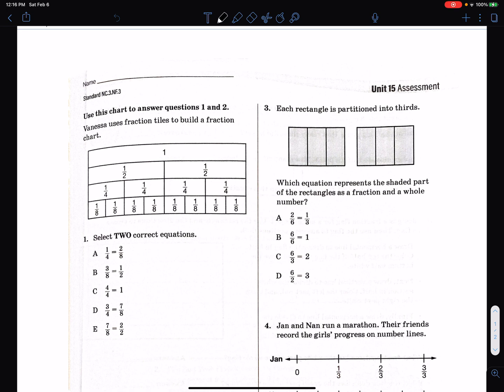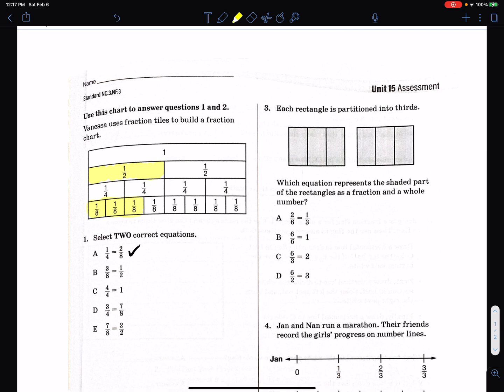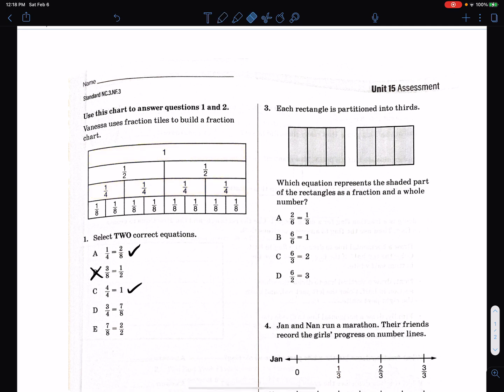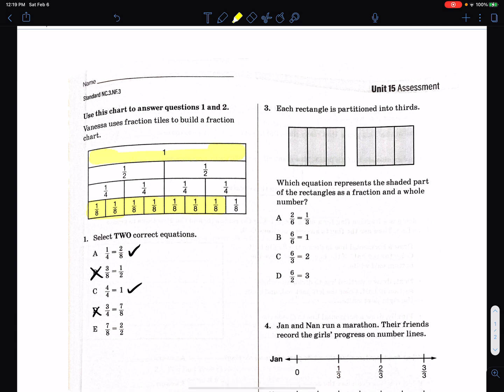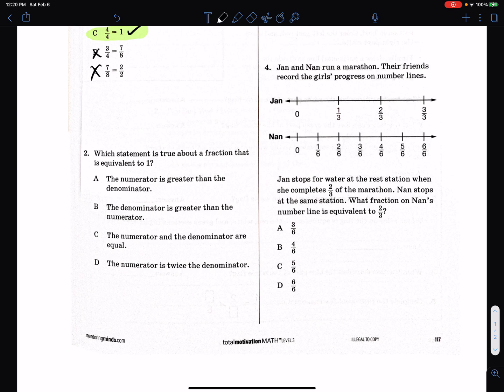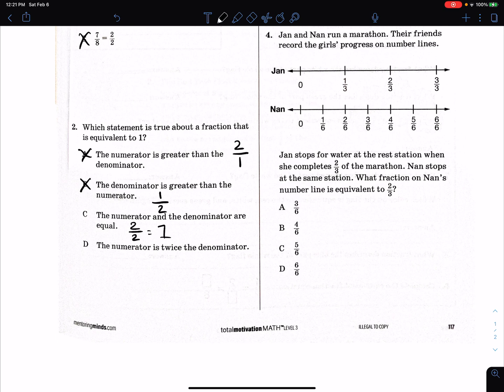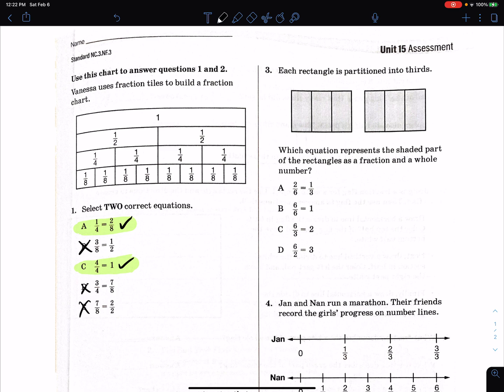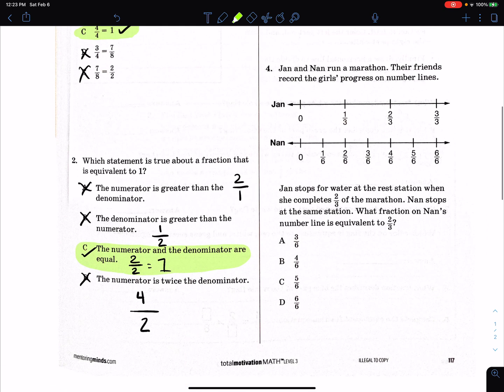Equivalent Fractions in Workbook pg. 117